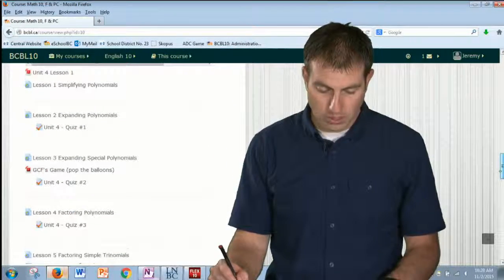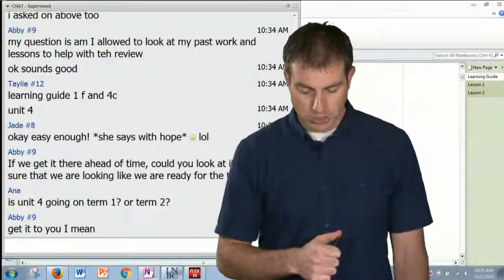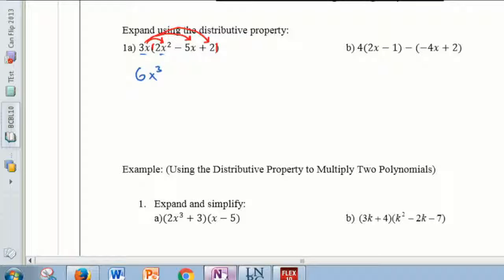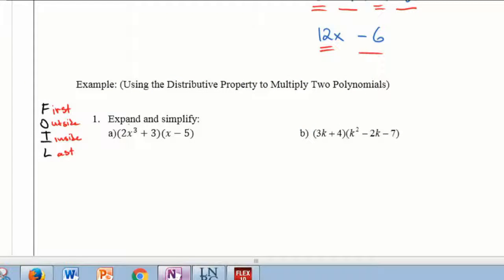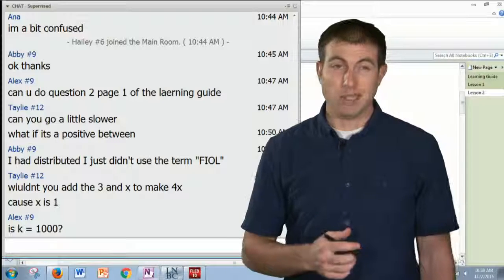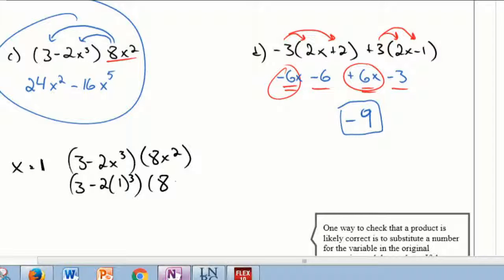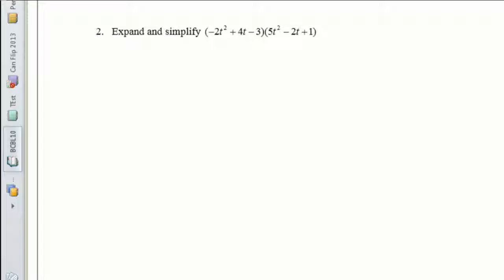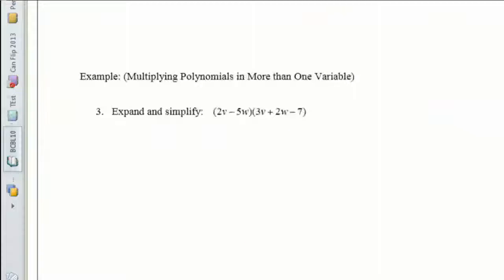Math10 02 November 2015